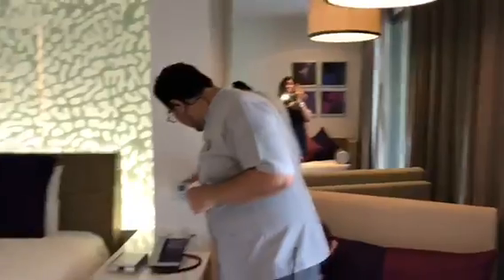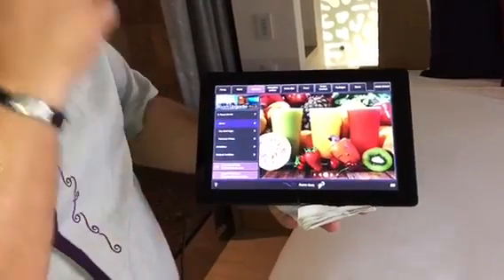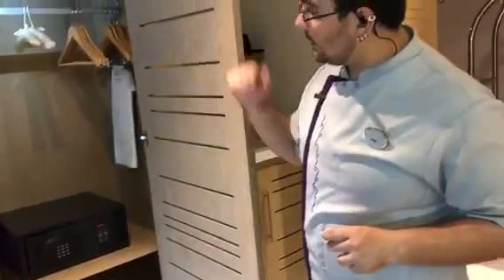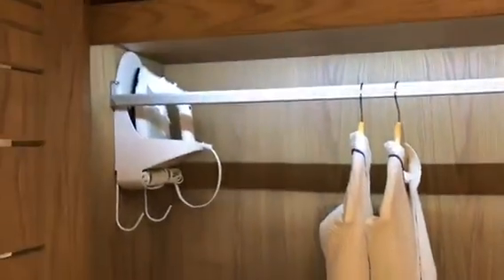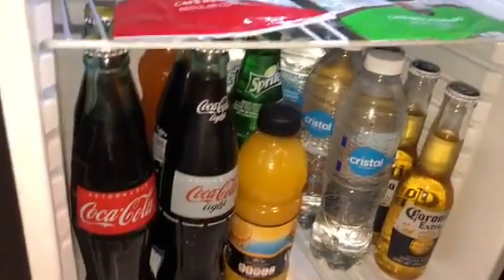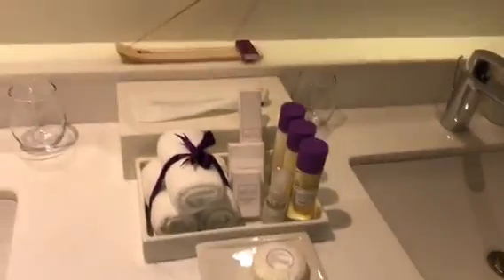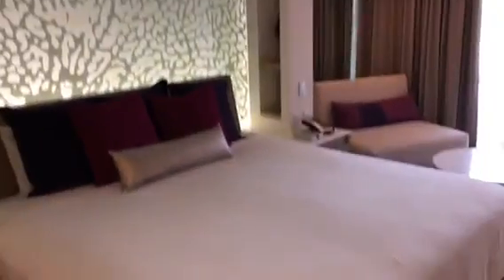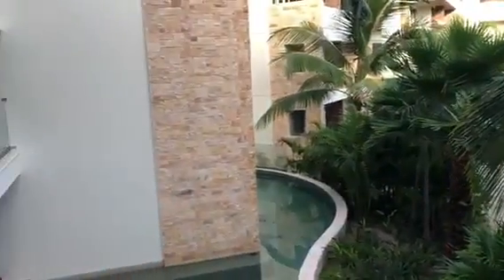Breathless Riviera Cancun Resort & Spa Allure Junior Suite Room Tour...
They had different types of Room Choices...I stayed in the Allure Junior Suite (Cheapest Room they had)with a tropical view...